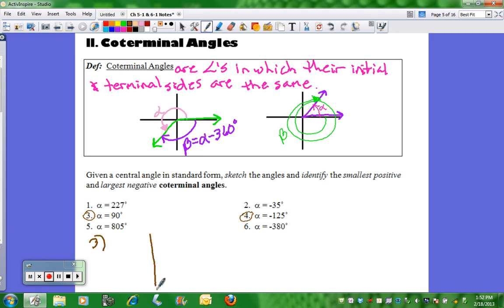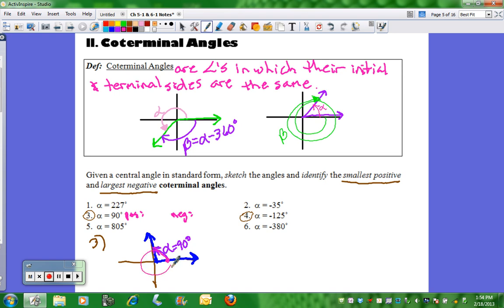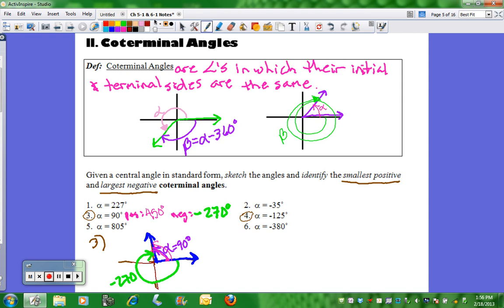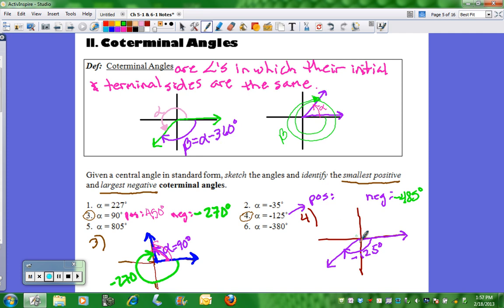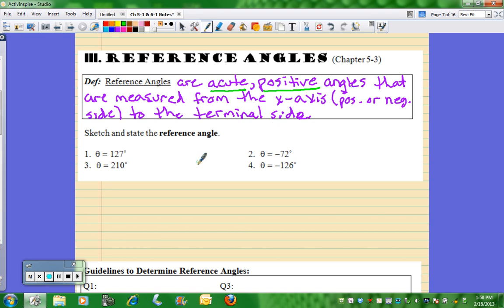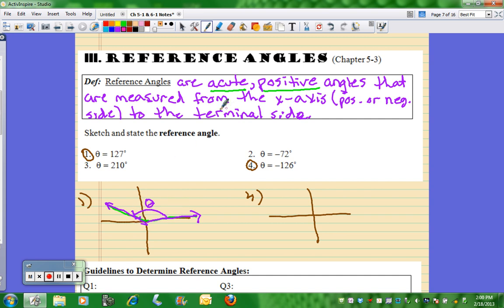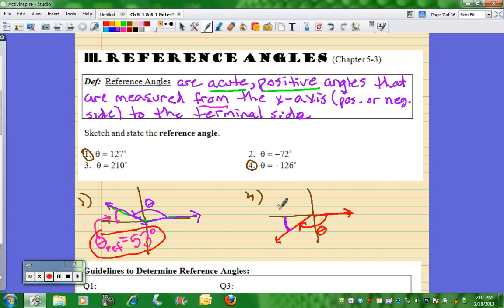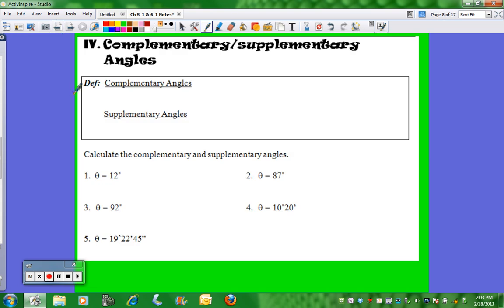Ch 5 1 Lesson Video Part 2